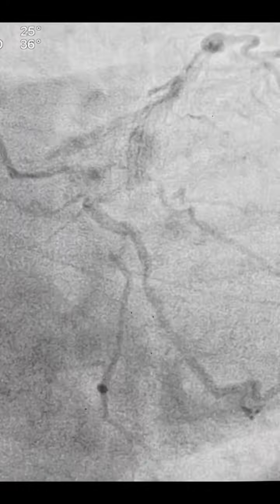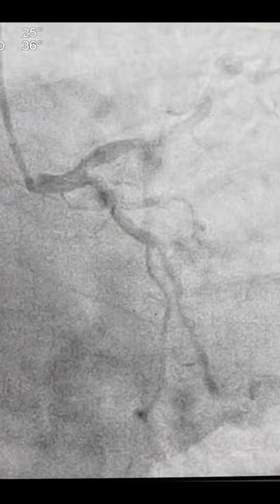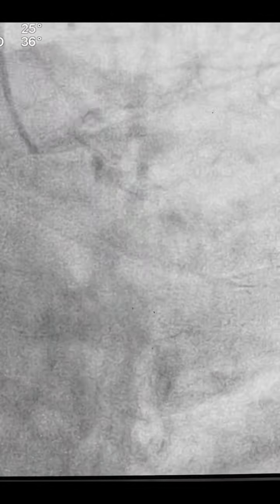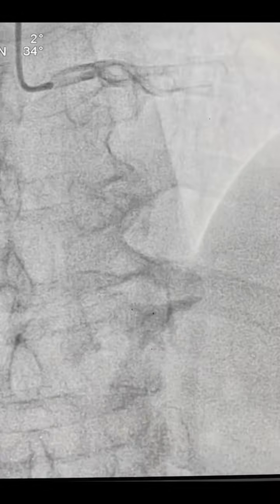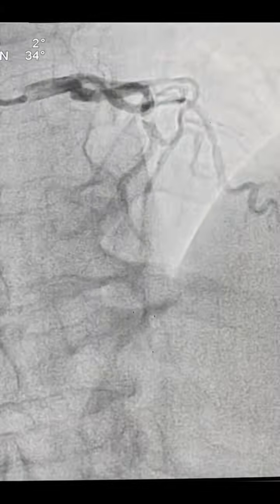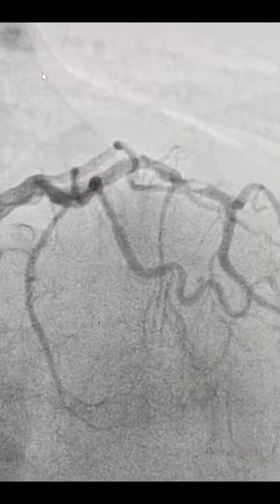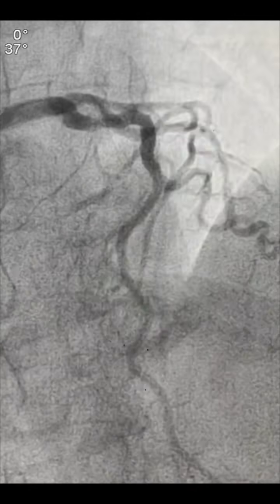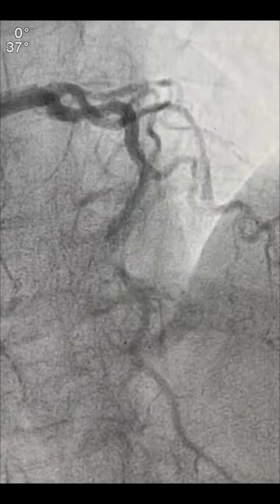Primary Angioplasty to Dual LAD.